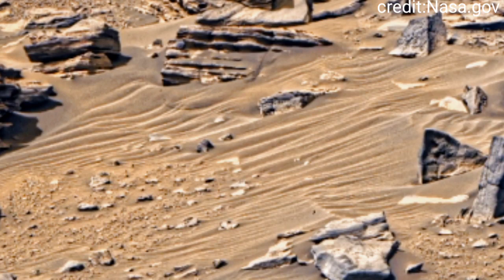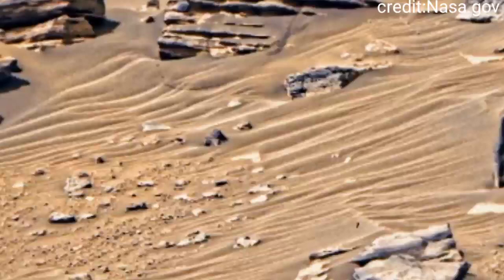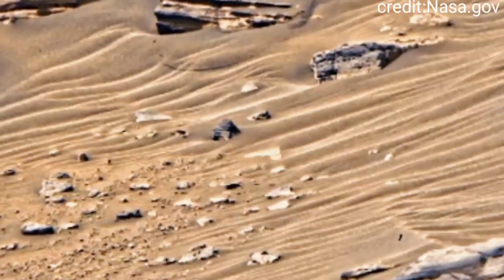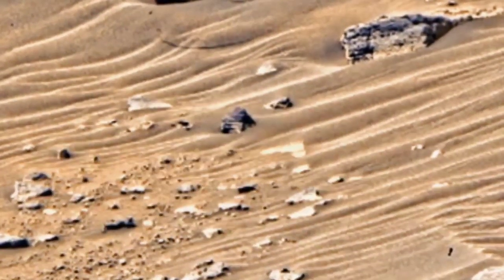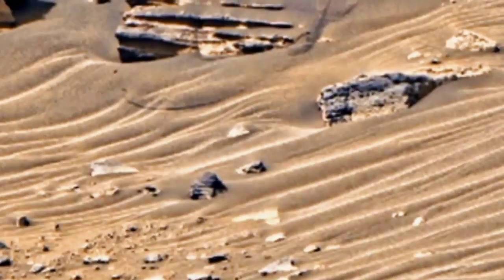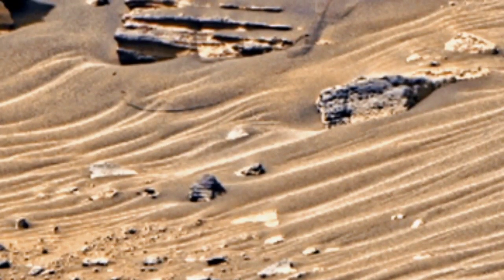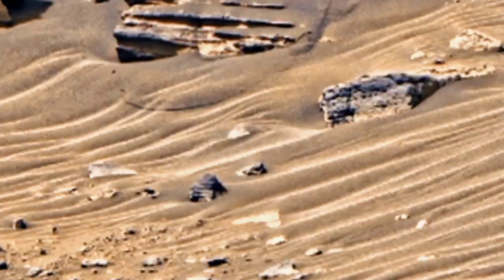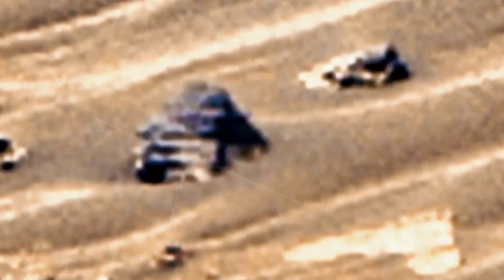Mars Rover Images Released By Mars Rovers